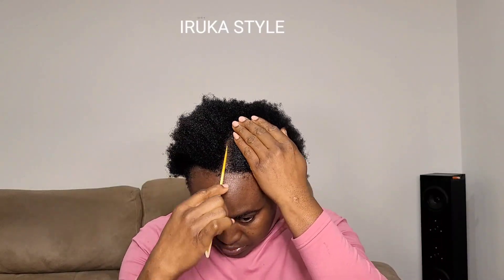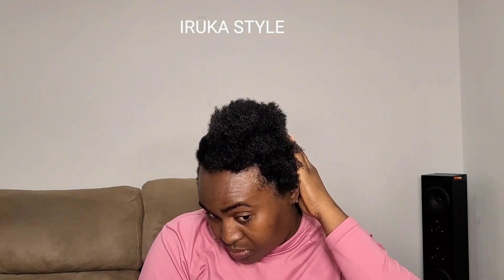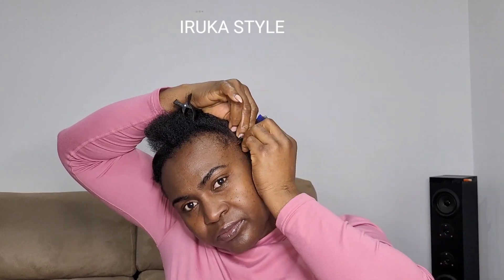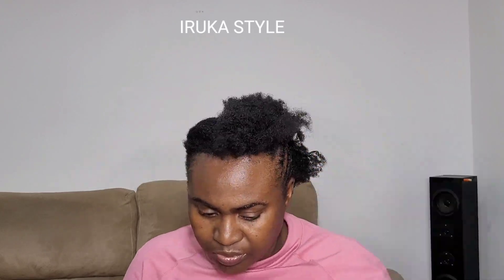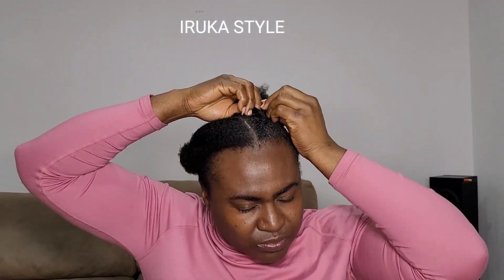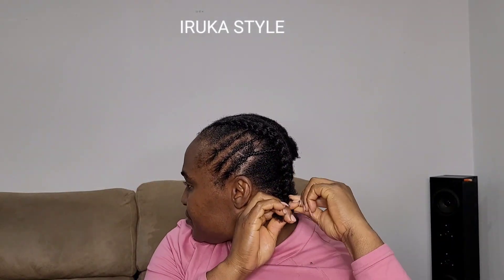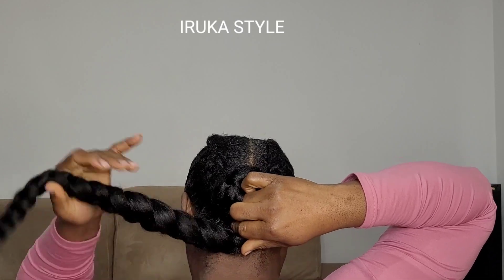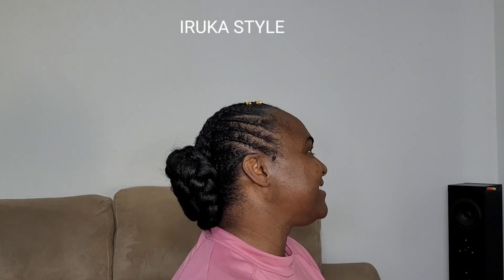cute protective hairstyle for natural hair